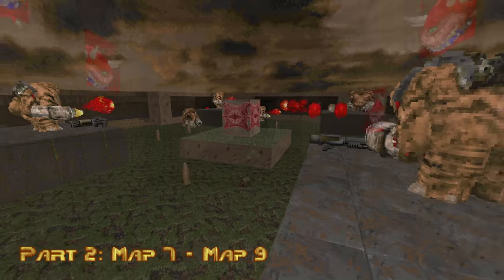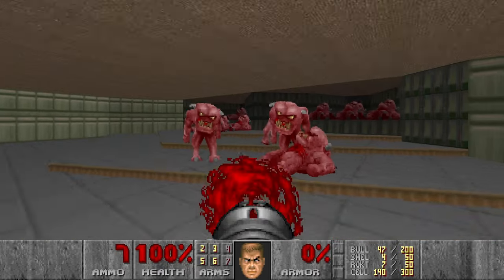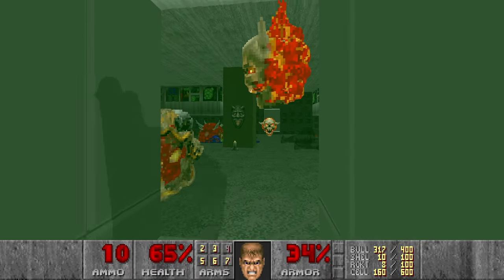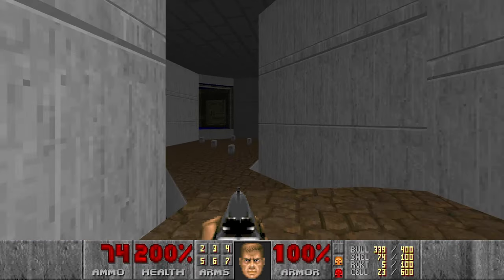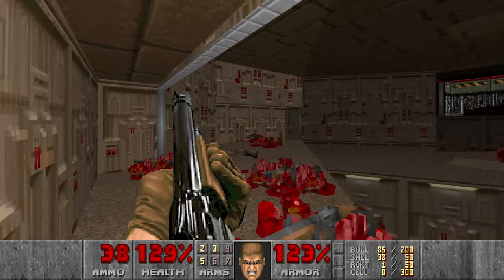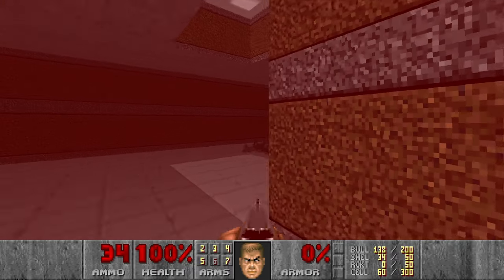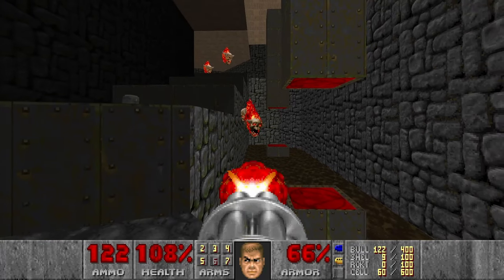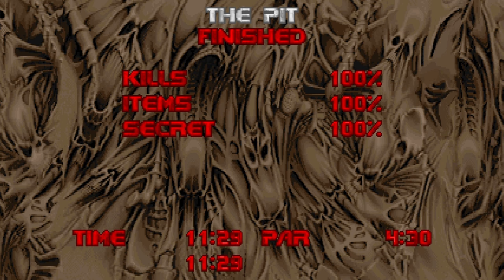Voxel Doom 2 - Part 2: Map 7 - Map 9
00:00 Intro
00:07 Map 7: Dead Simple
02:37 Map 8: Tricks And Traps
11:33 Map 9: The Pit
23:04 Outro

Complevel: Doom (Strict)